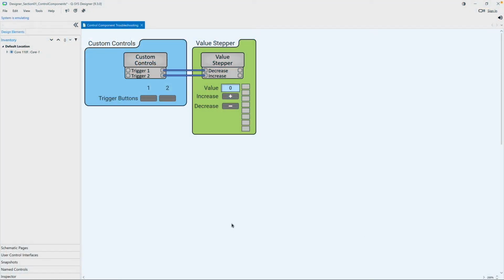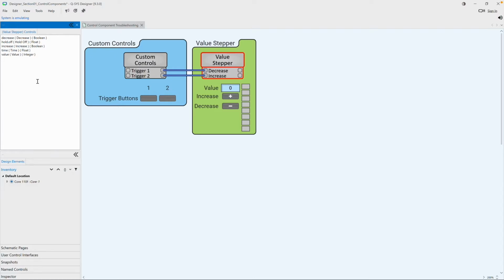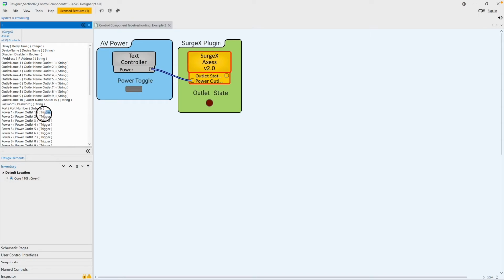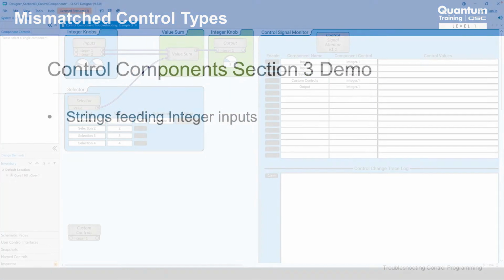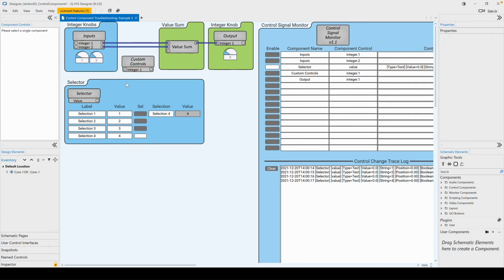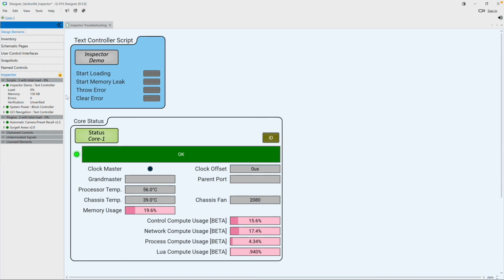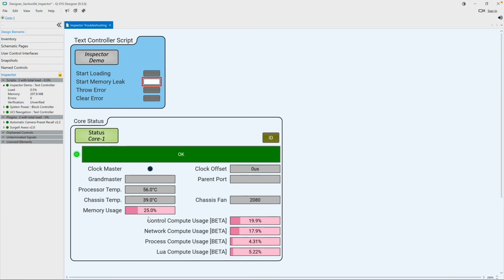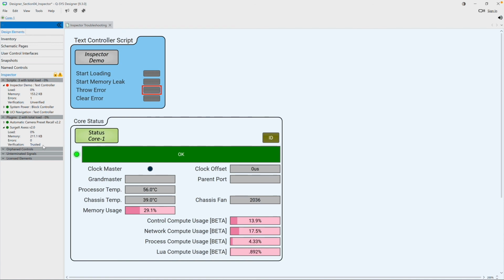Troubleshooting Control Programming (QSC Quantum Program)